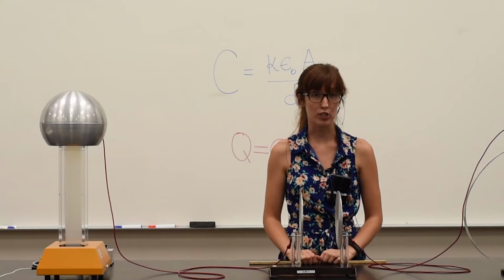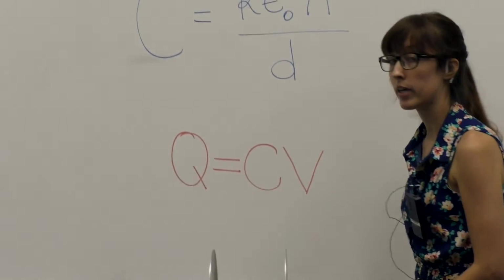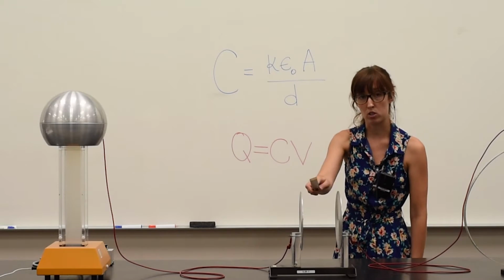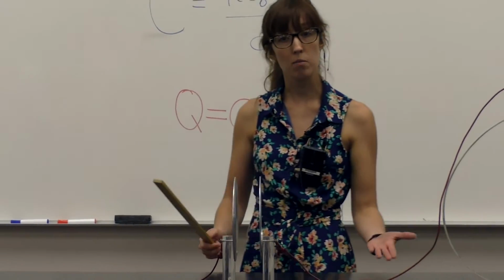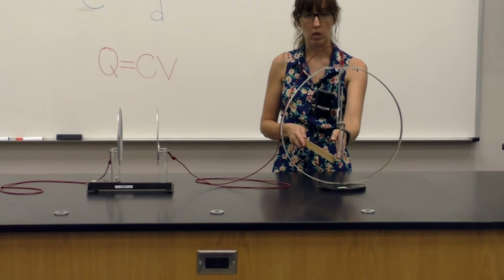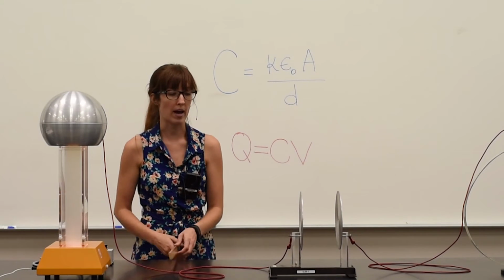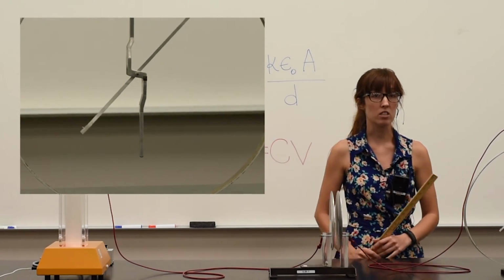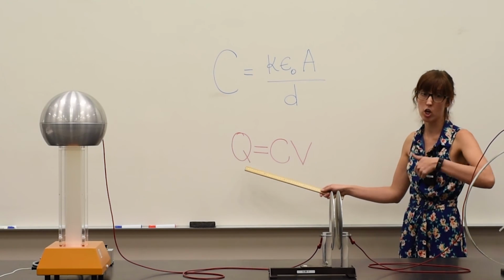Capacitors III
The capacitance is proportional to the area of the metal plates, but inversely proportional to the separation of the plates.   In this demonstration, the potential difference between the two plates are kept constant by the Van de Graaf generator.  As the two places are pushed closer, the capacitance value will increase and the Van de Graaf accelerator has to move more charge to the capacitor to maintain a constant potential between the plates.  This increase of charge is indicated by the greater deflection of the needle in the electroscope.